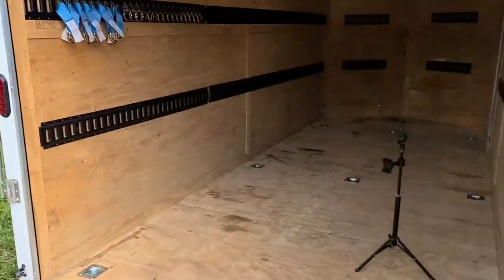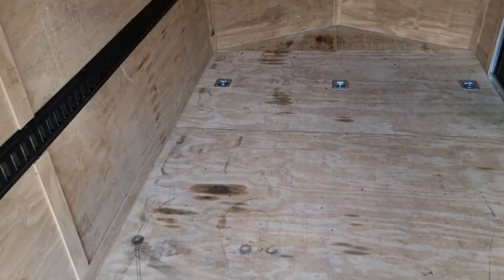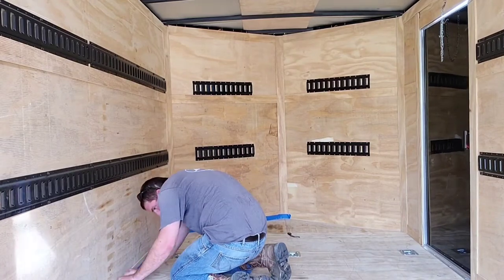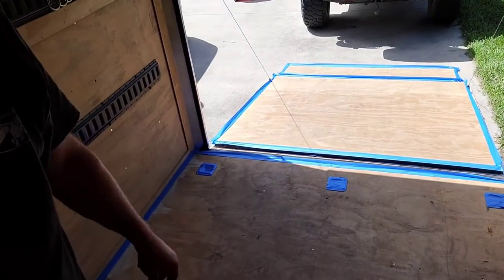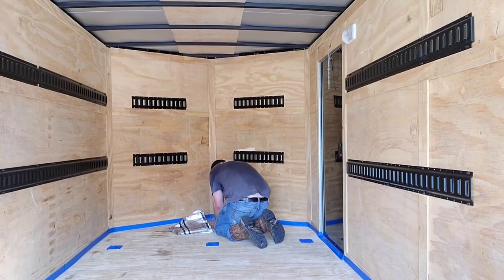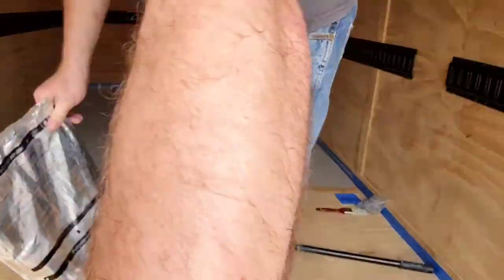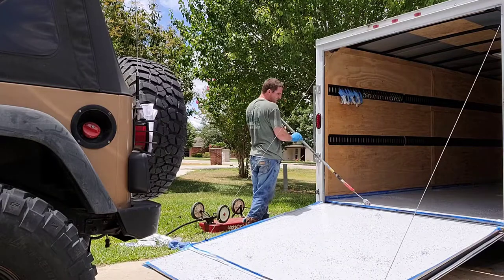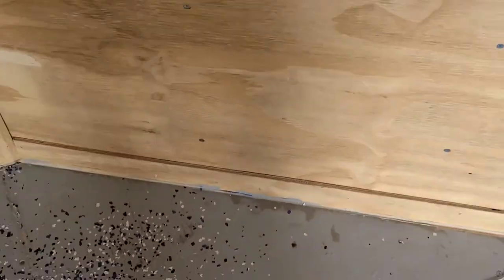Will Epoxy work on an enclosed trailer floor?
I put this video together to give a little view of what it takes to put Rust-Oleum Rock solid Epoxy on a wooden floor of an enclosed trailer.  The good the bad and the ugly